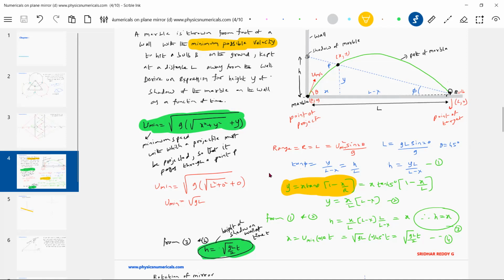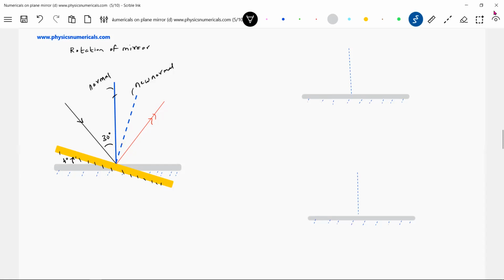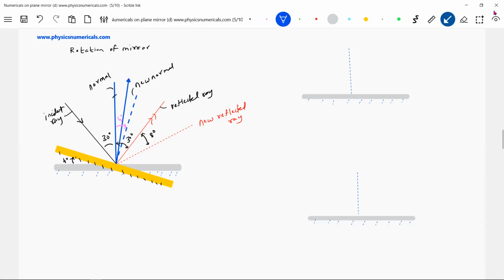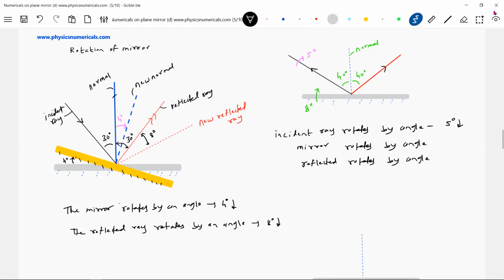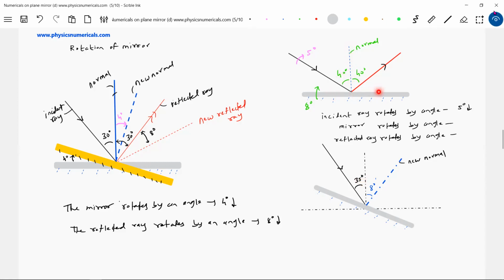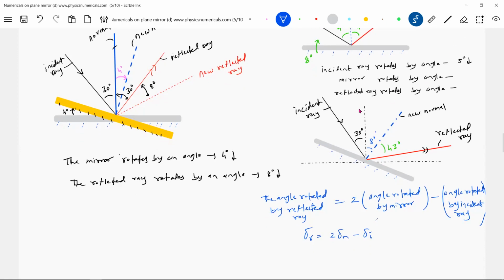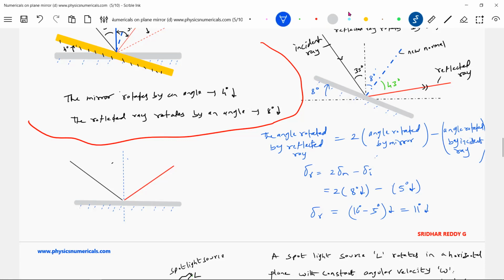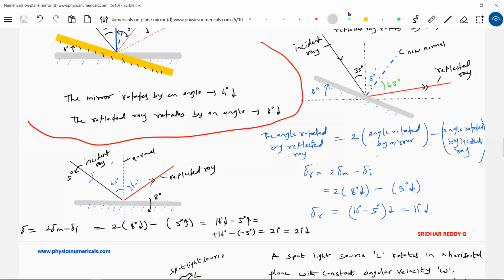39) Ray Optics | Rotation of mirror and incident ray | Physics | JEE Advanced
Find the angle rotated by reflected ray, when incident ray rotates by 4°clockwise & reflected ray rotates by 3° counter clock wise. Ray Optics class 12 physics | Rotation of mirror and incident ray | JEE Advanced physicsnumericalshelp sridharsirphysics jeeadvancedphysics iitjeephysics jeeadvanced Thanx for watching this video😊 .